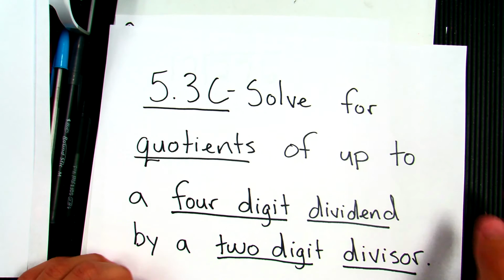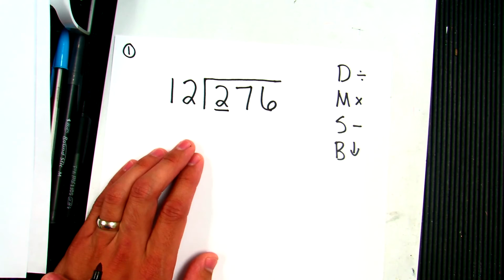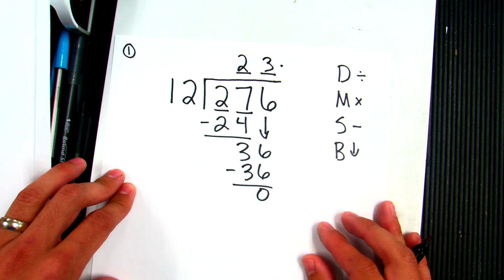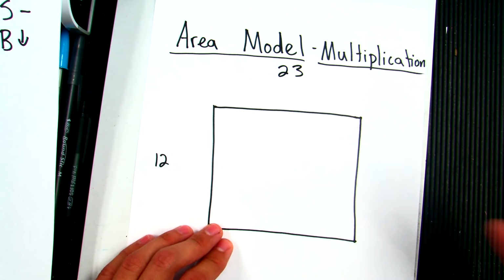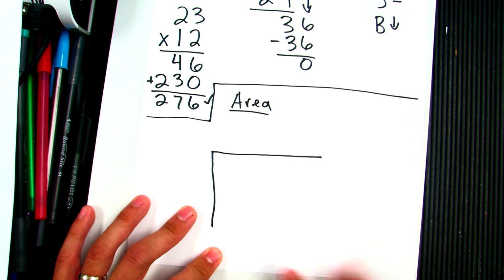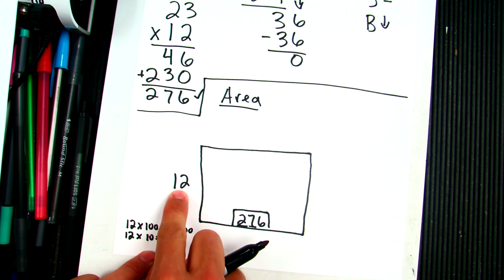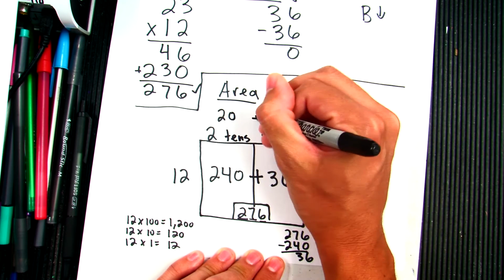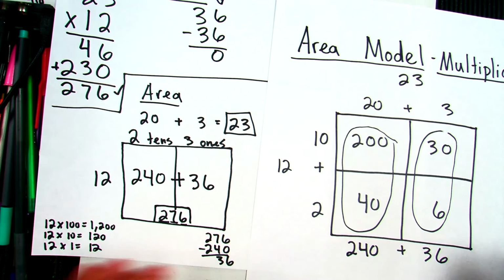Using the Area Model to Divide